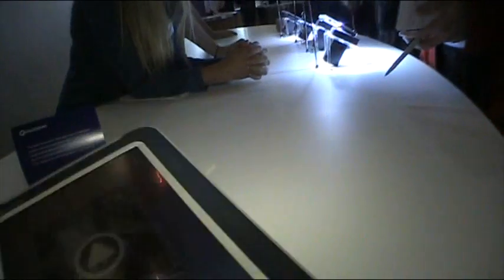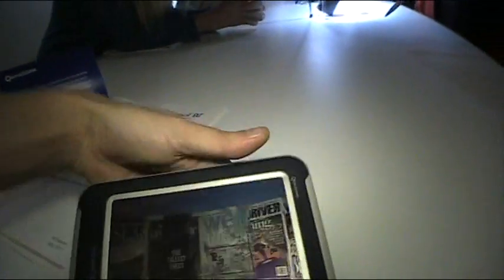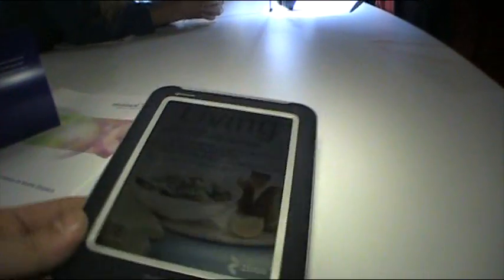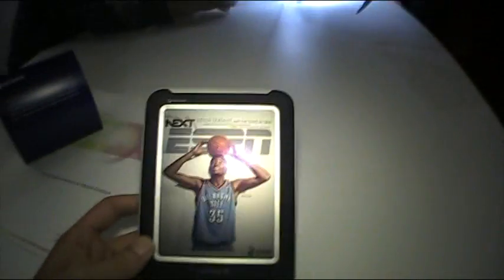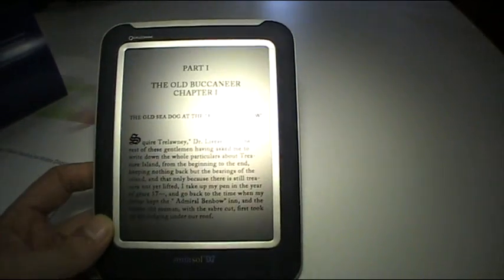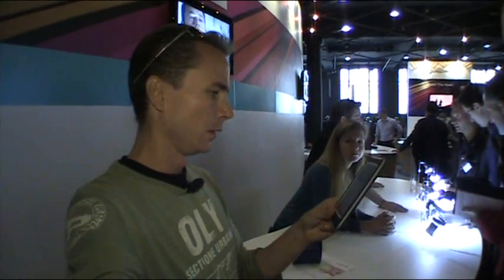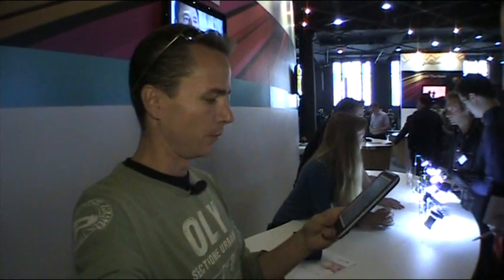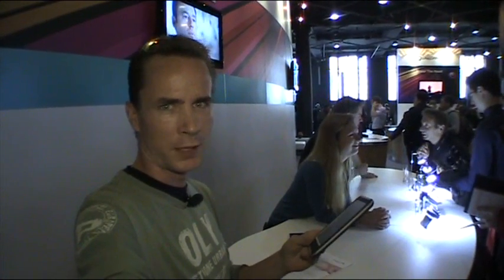Mirasol display at Qualcomm IQ 2010